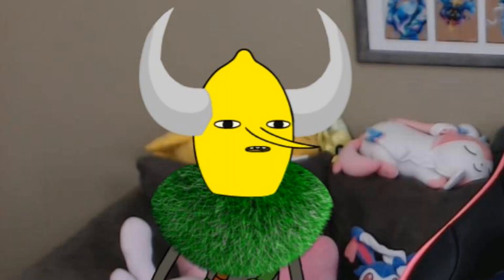JubileeBlais's Top 10 WORST Shiny Pokemon!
This video is my own person opinion on the Top 10 WORST Shiny Pokemon!

Amazon Wishlist
If you send me anything on the wishlist I will open it on stream or in a video! If you mark the item as a gift you can include a message with your package!